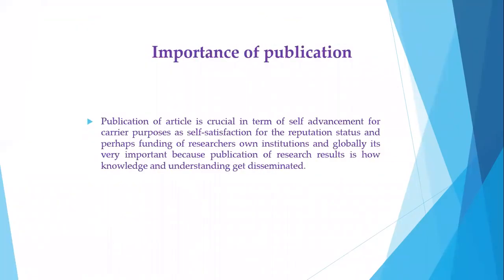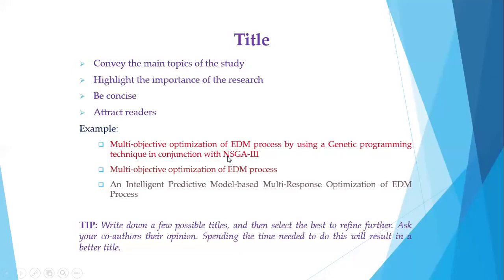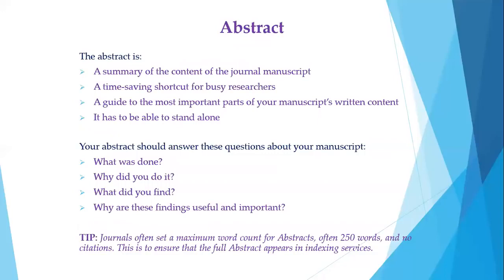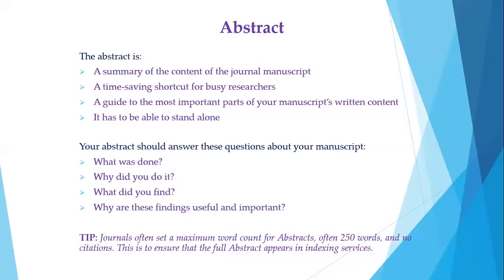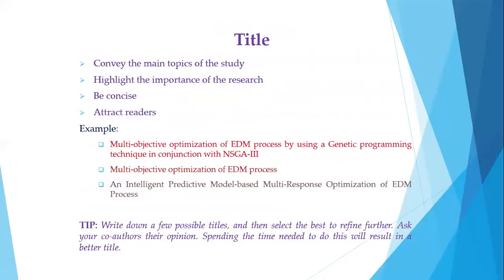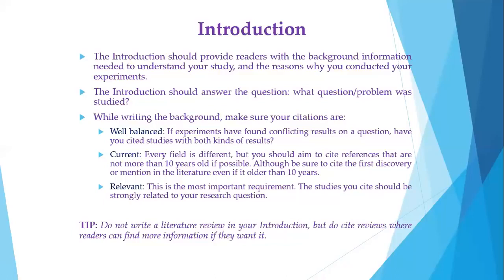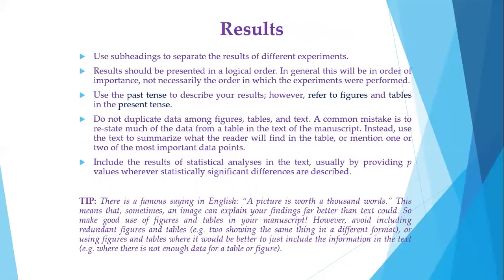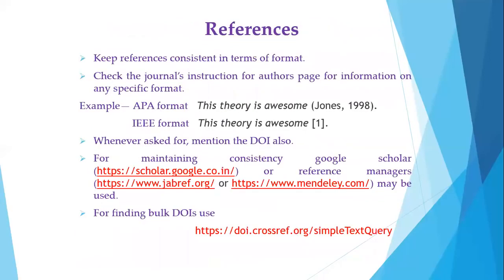Research Article Writing and Referencing part 2